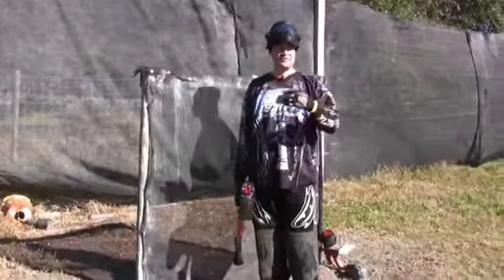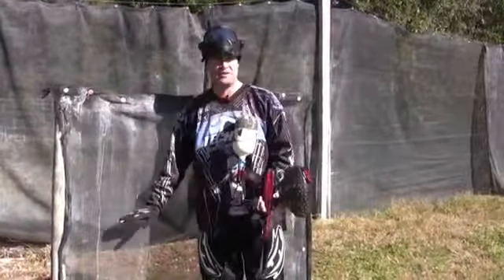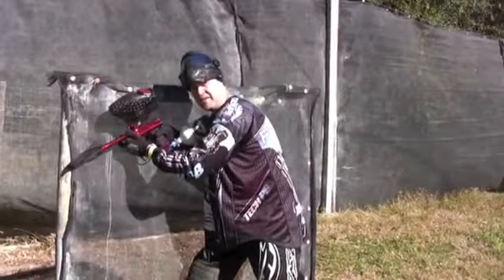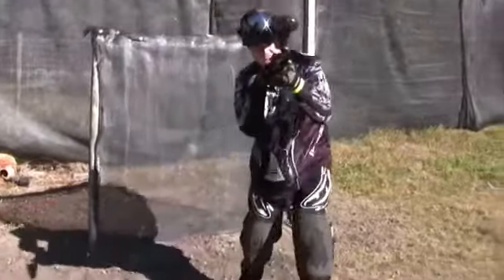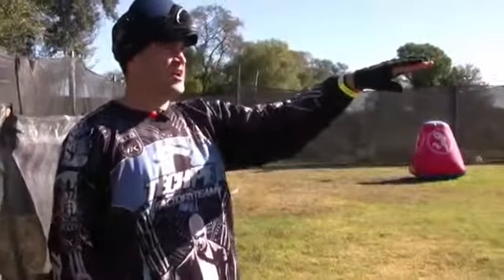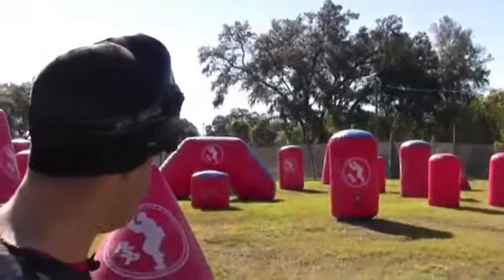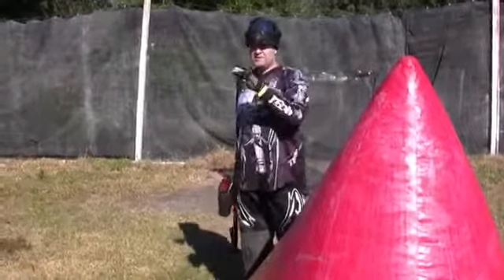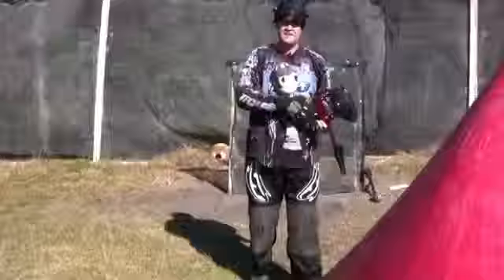Paintball Laning Tips396